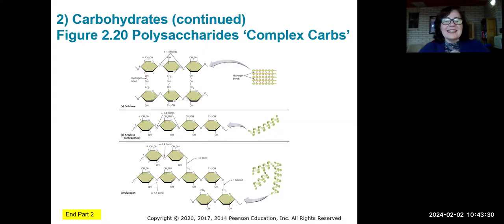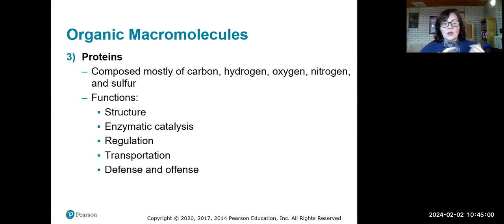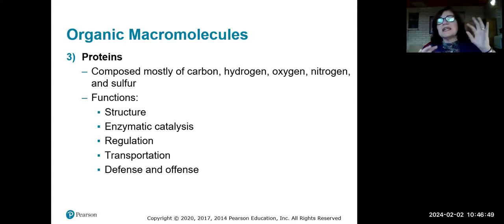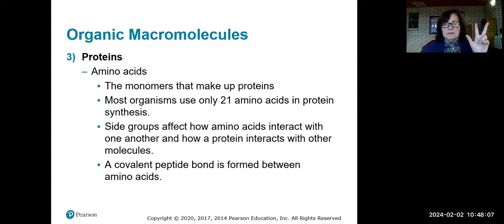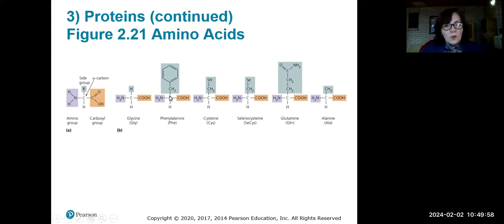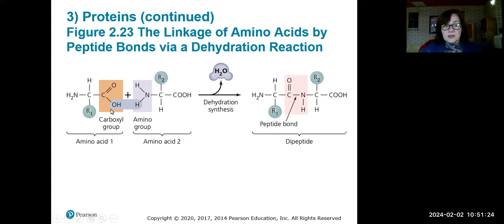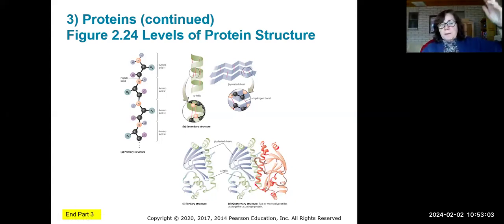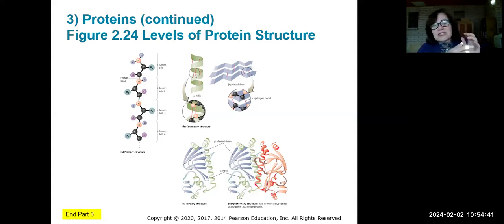Ch 2 Part 3 Chemistry